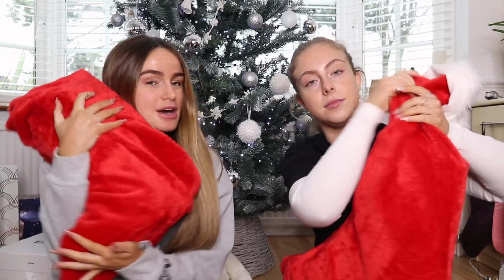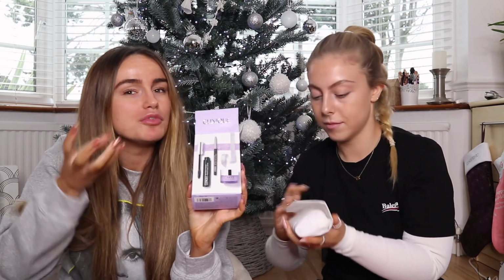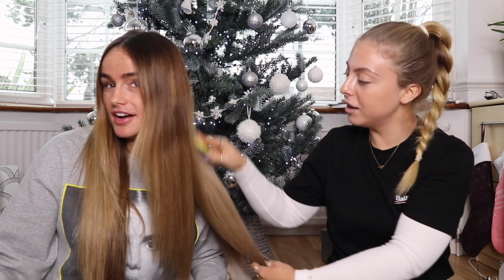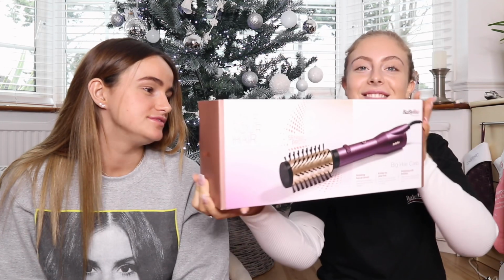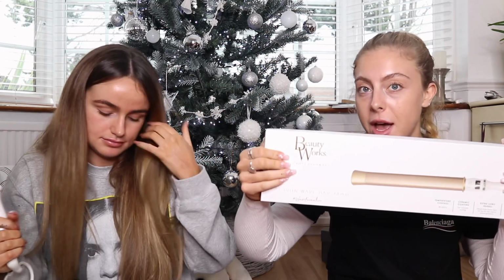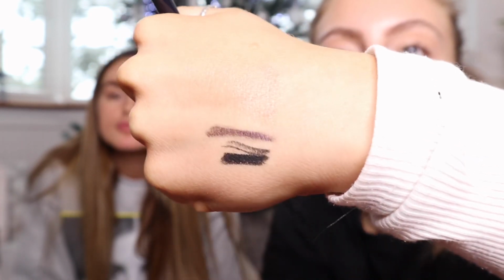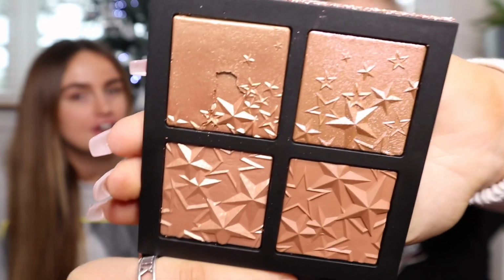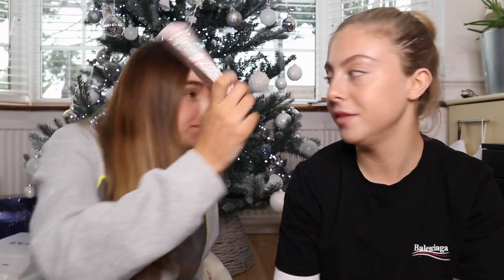BEST FRIEND £200 STOCKING FILLER CHALLENGE | Syd and Ell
Clinique gift set *product not in stock anymore but goes to brand page

Denman hair set *discount works on this

Giorgio Armani Foundation *discount works on this

Babyliss *discount doesn’t work on this

Estee lauder *product not in stock anymore but goes to brand page

MAC *discount doesn’t work on this

Clinique Cheek Pop *gift set not in stock anymore but here are the individual ones